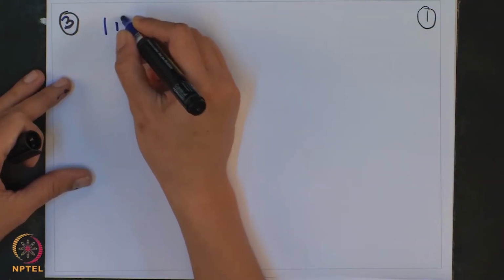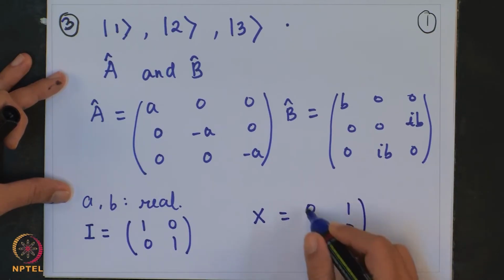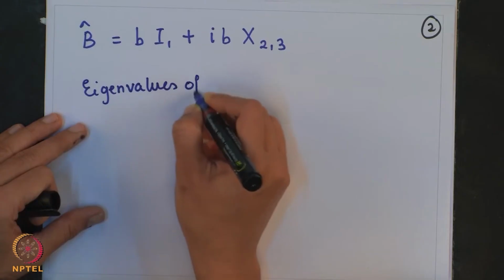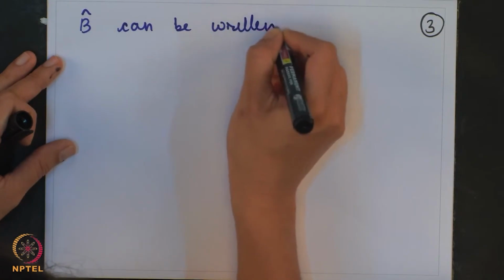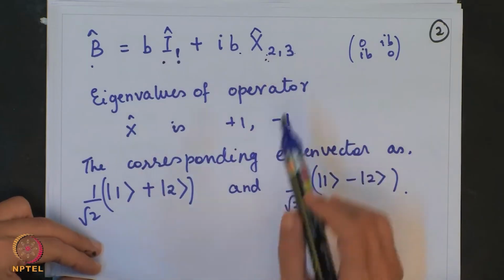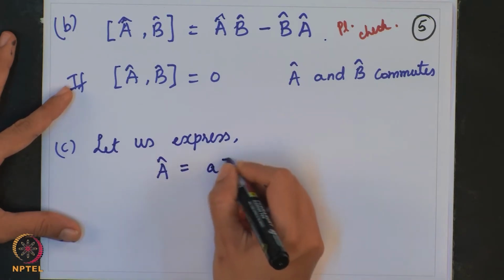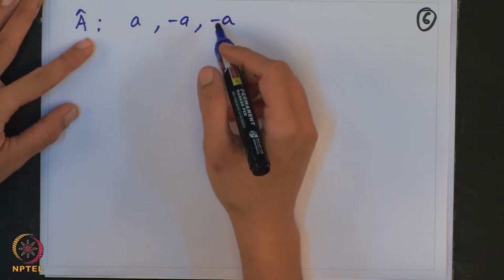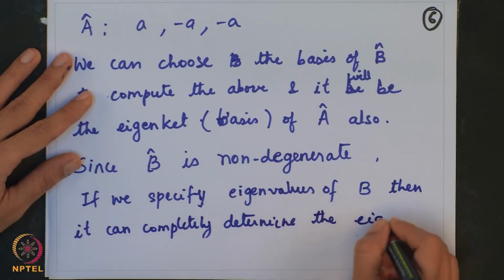Tutorial 5 - Part II